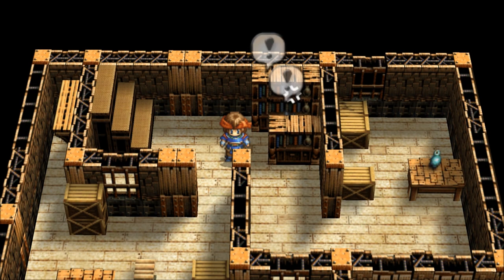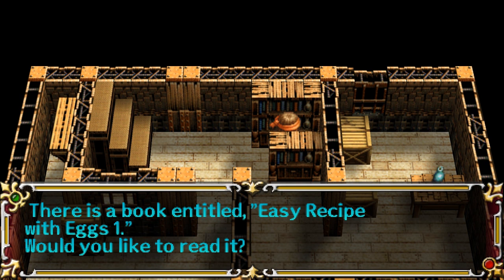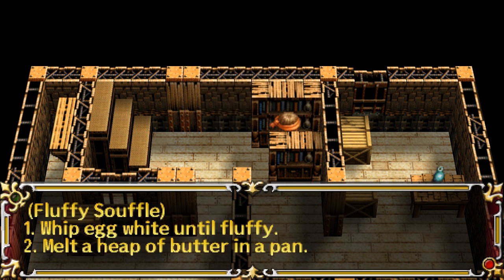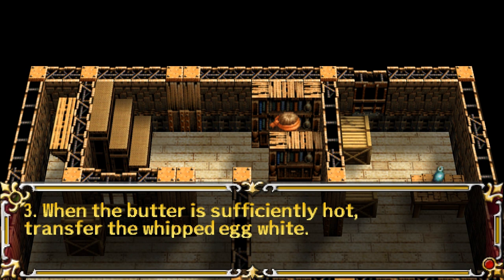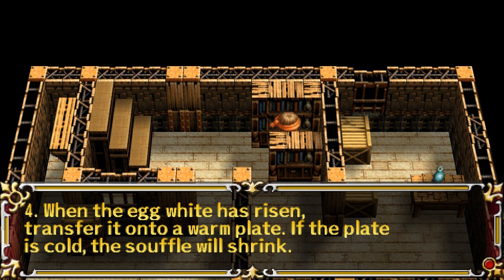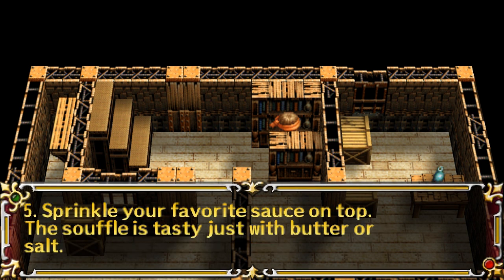Let's Read Easy Recipe With Eggs 1 (Let's Read the Books of the Gagharv Trilogy, Book 35)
I found this book in Guia, downstairs in the plant manager's office, in episode 30 of my Let's Play series of A Tear of Vermillion

The Legend of Heroes: A Tear of Vermillion is a property of Nihon Falcom Corporation and Bandai Namco Entertainment Inc. I do not own any of the rights to this game, nor any of the material within this video. Thank you and have a pleasant day on Tirasweel.